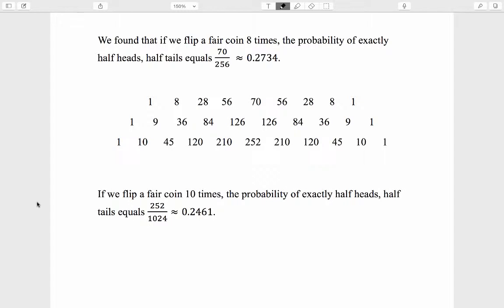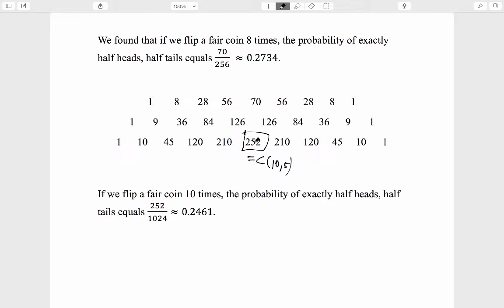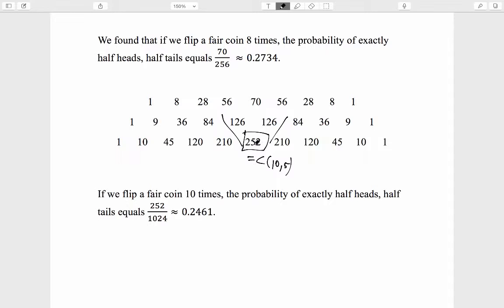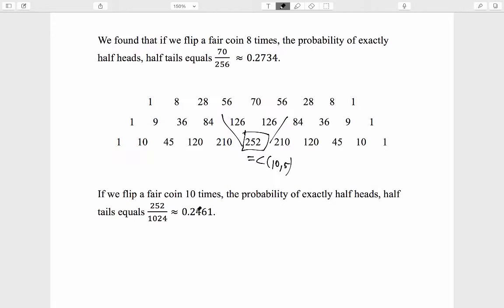104s16set04video08 (first version)